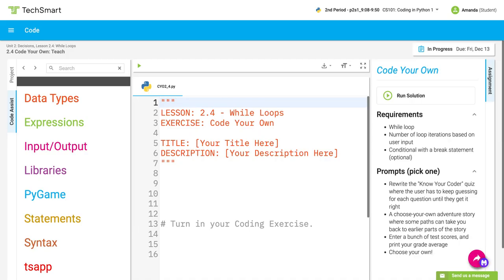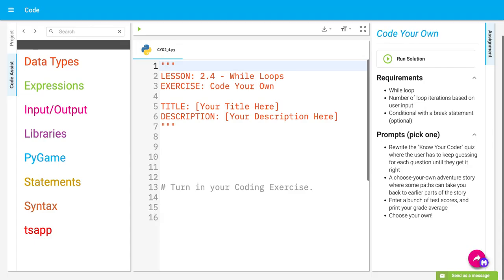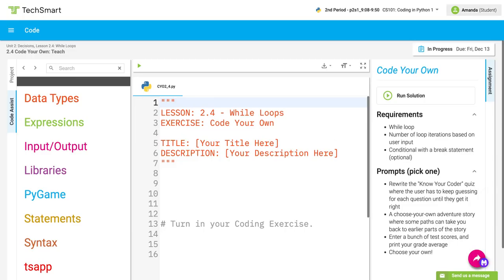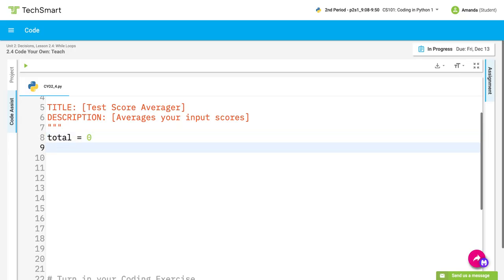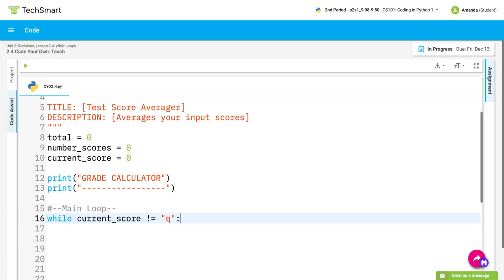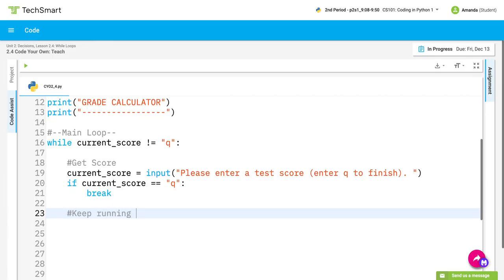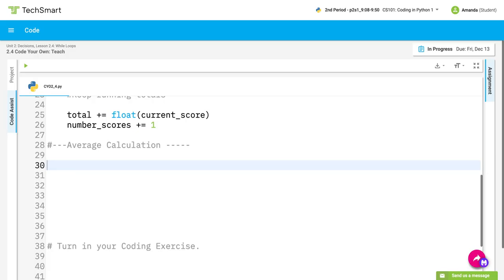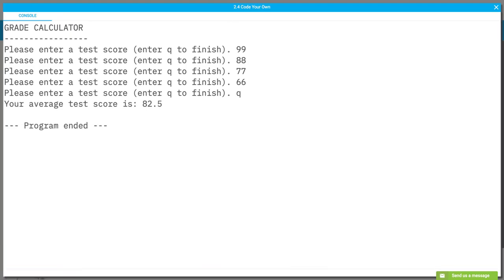2.4 Code Your Own - Test Averages- TechSmart